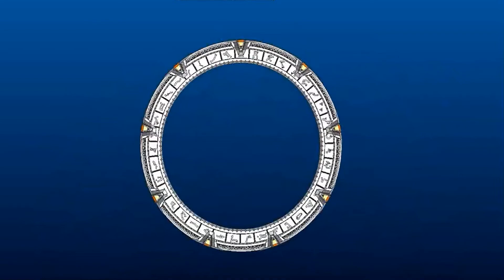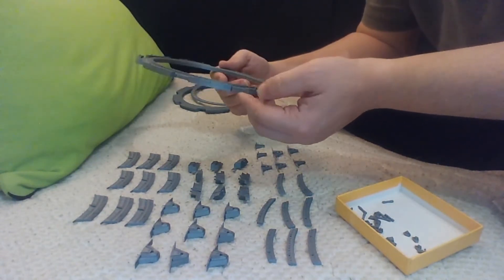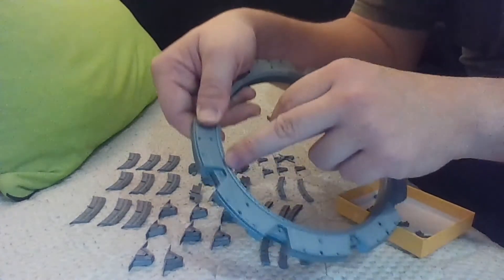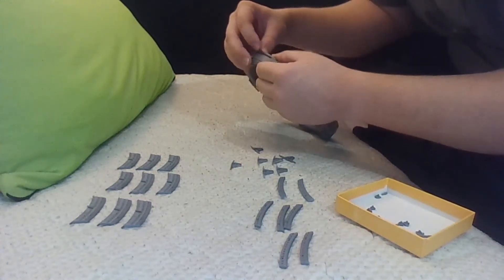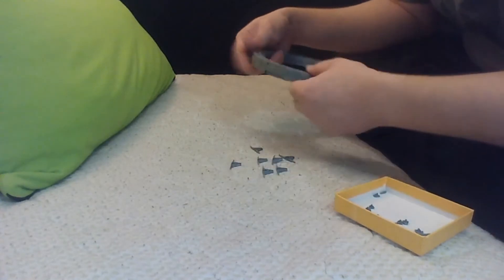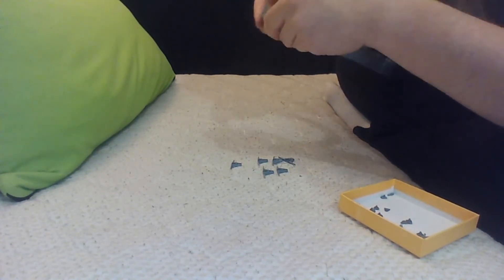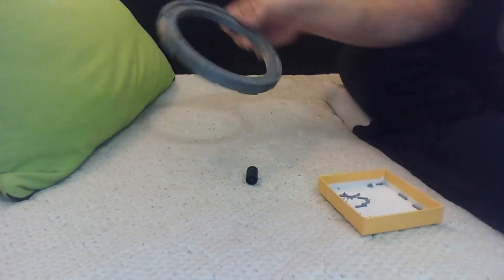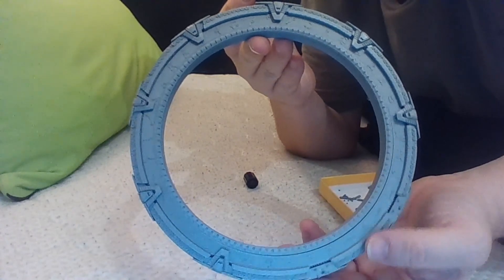Project Stargate Part 5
The fifth part of the Stargate Project. In this video, we will print all the Gate parts and assemble them together